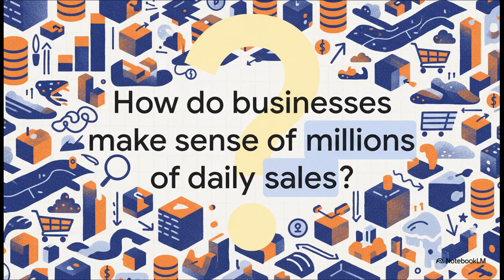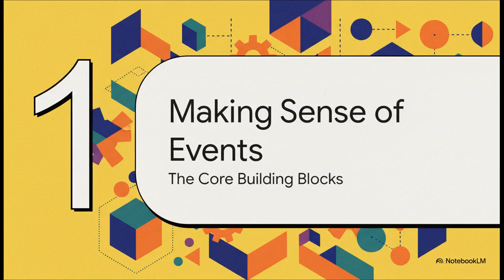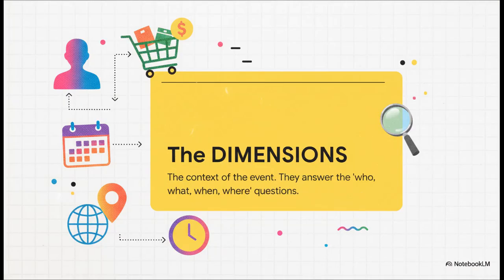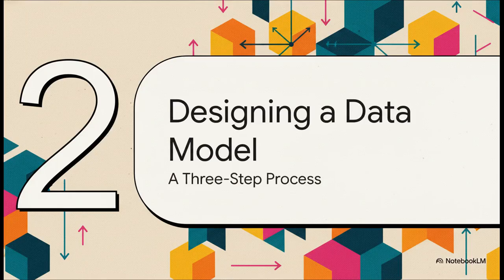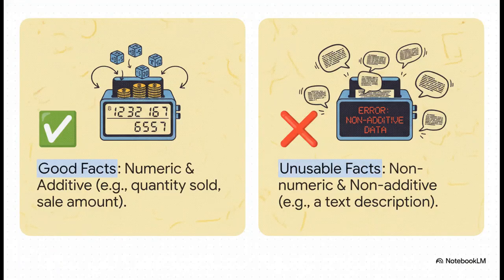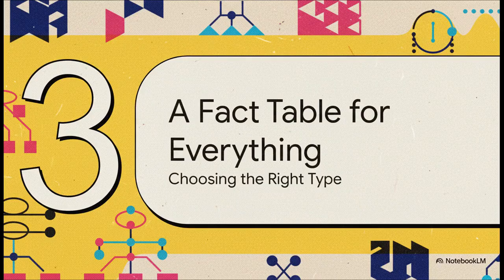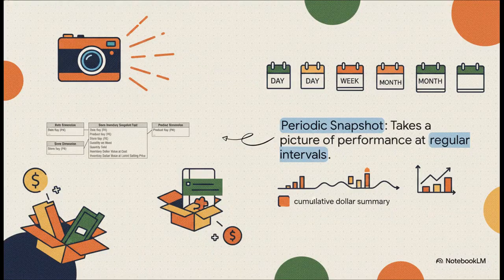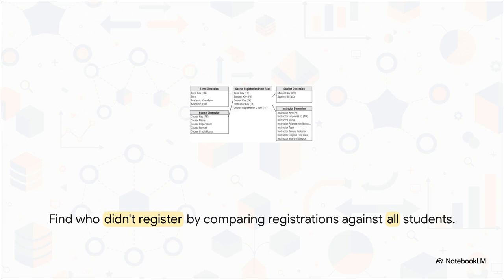Dimensional Modelling and Fact Tables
The provided sources outline the fundamental concepts of dimensional modeling within a data warehouse, focusing primarily on the structure and function of fact tables. These tables record measurable business events, such as transactions, which are analyzed through dimensions that provide context like time, location, and product. Central to this model are measures, which are numerical values that can be additive, semi-additive, or non-additive depending on how they aggregate across different axes. The text emphasizes the importance of defining the grain, or the specific level of detail for each record, as a critical first step in the design process. Additionally, the sources categorize fact tables into three main types—transaction, periodic snapshot, and accumulating snapshot—while also noting the existence of factless fact tables for tracking occurrences or non-events.